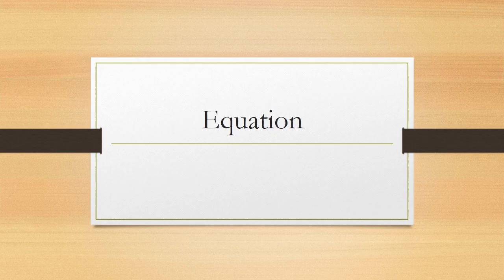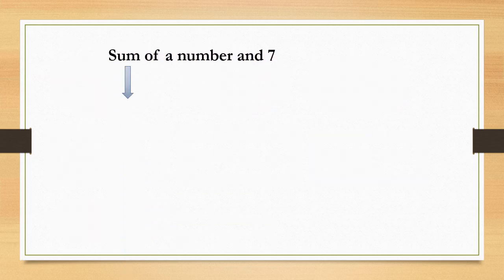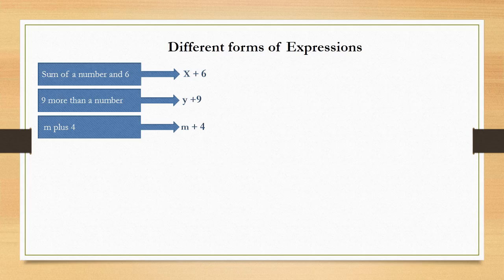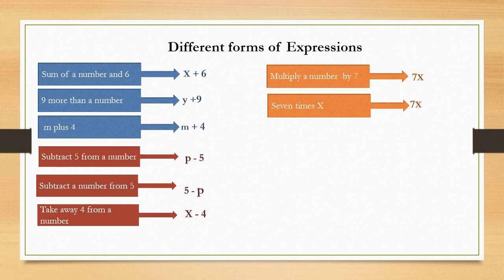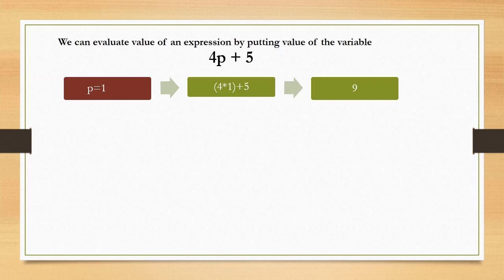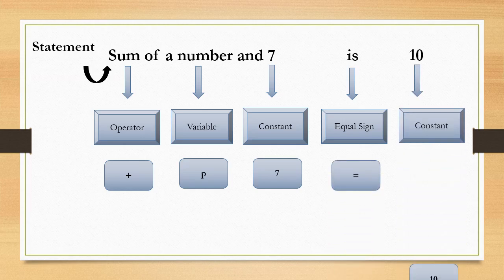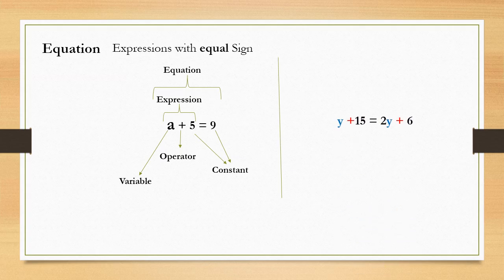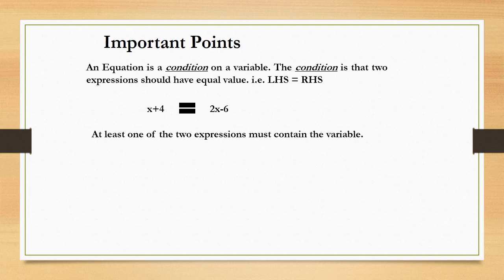Simple Equations Chapter In Maths Explained In a Very Easy Way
Hi Everyone, we have explained simple equations in a very easy and understandable way.
Hope it will help you all!
Simple Equations Guide